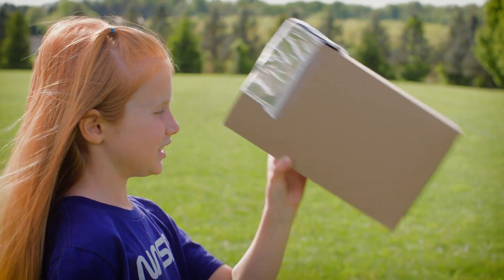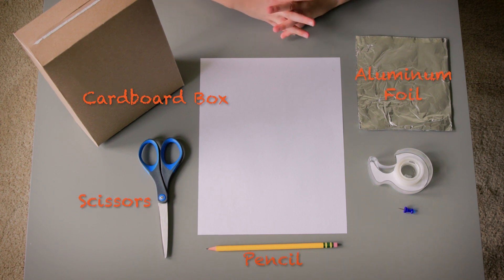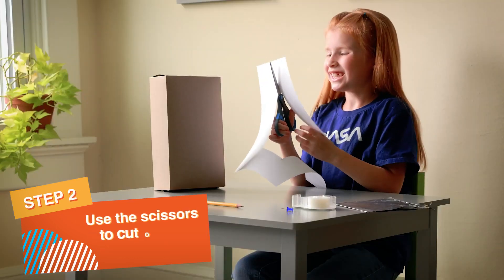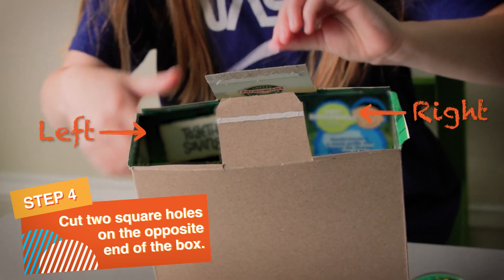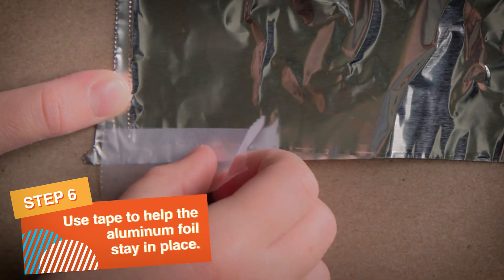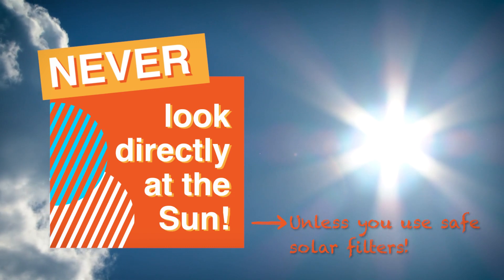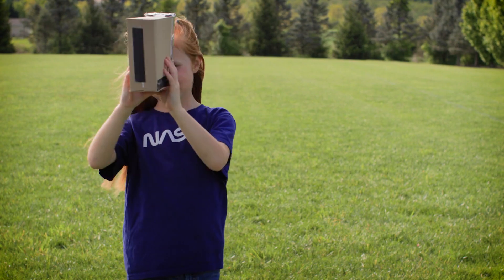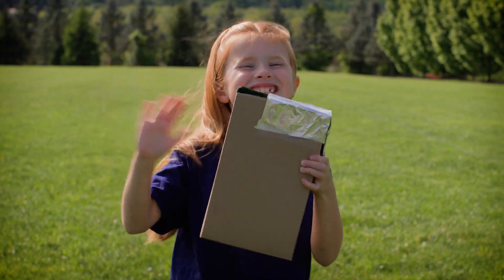How to Make a Box Pinhole Projector | NASA Ro-tech